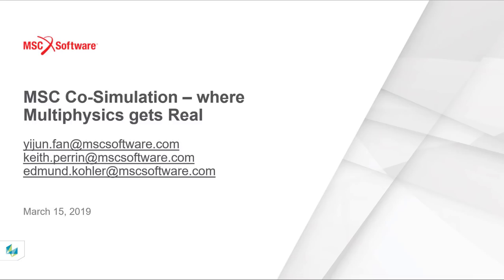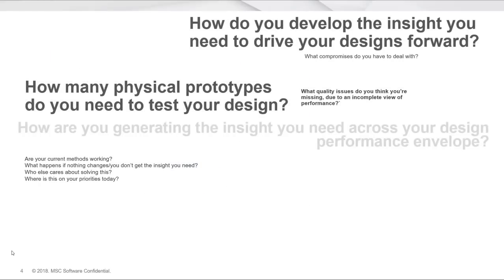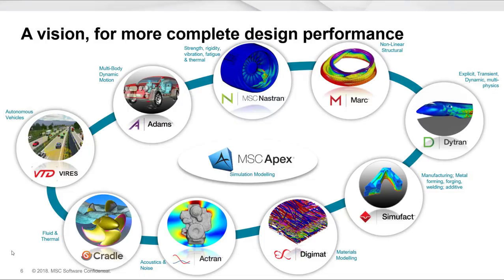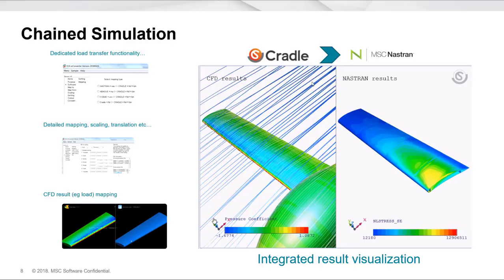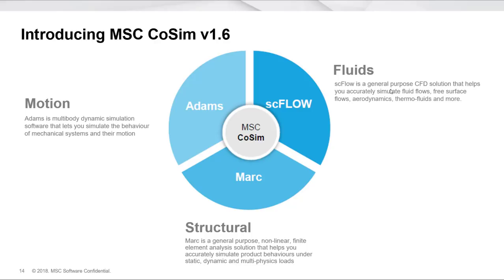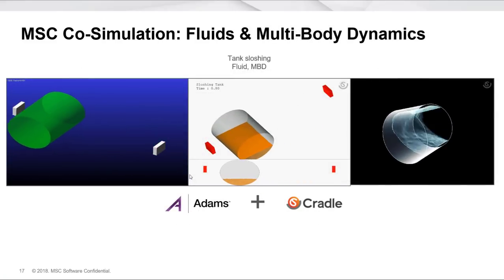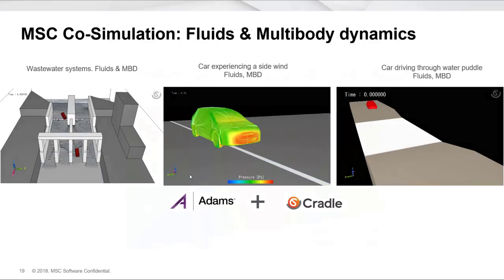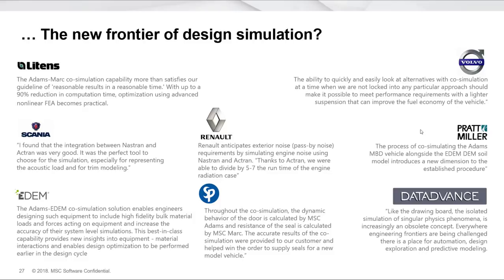MSC Co-Simulation – Where Multiphysics Gets Real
With a strong pedigree stretching back to the early NASA moon landing project, MSC Software has been providing world-class multiphysics CAE solutions with its best-in-class products to engineers globally for well over a decade now. Co-simulation matters to a CAE engineer: it provides a unique, more complete & holistic performance insight by coupling together multiple simulation disciplines.  Everything from acoustics to multibody dynamics (MBD), to CFD, to structural analysis, and explicit crash dynamics can be connected together in toolchains today.

Join us in the webinar and get an overview on how MSC's co-simulation capabilities can help engineer shorten the product development cycle. Various applications for co-simulations will be illustrated during the webinar, including the deployment of flaps on an aircraft wing to fuel tank sloshing for FSI and MBD; moving diaphragm valves to non-standard fans and pumps; dynamic windshield wiper blades to hydraulic actuators; and non-linear rubber door seals to vehicle bushes.